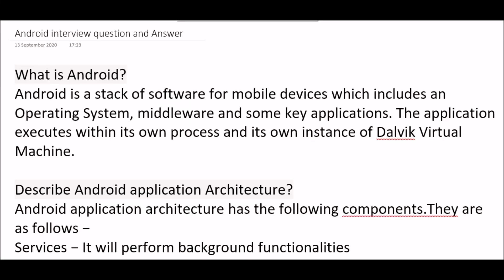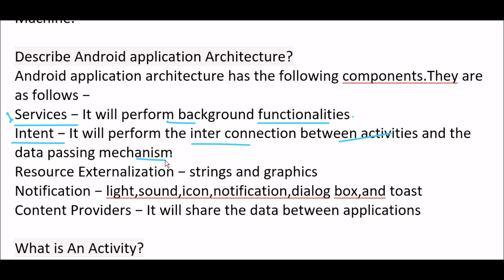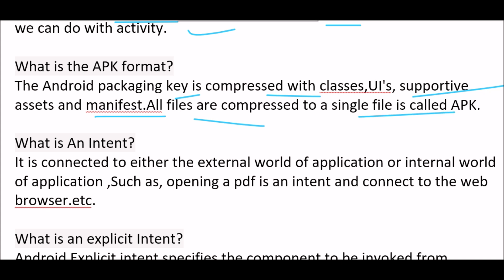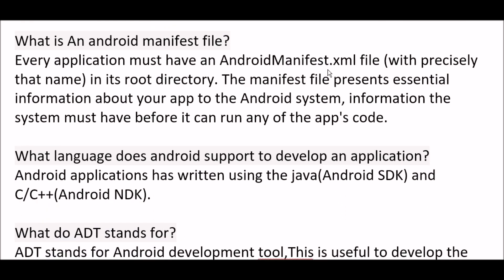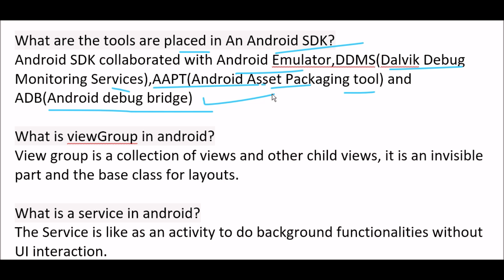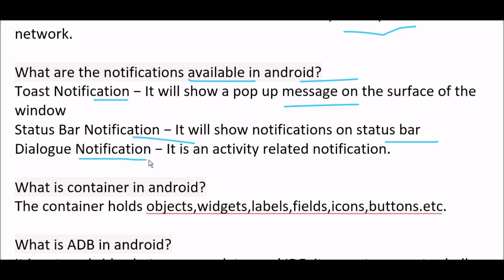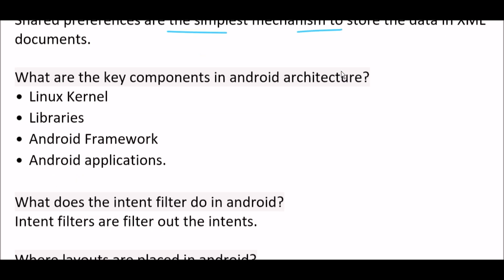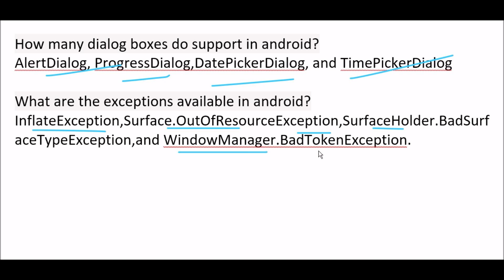Android Interview Questions 2020 for Freshers | Android Interview Questions and Answers Part 1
Most important interview Questions for an android developer.part: ) 1